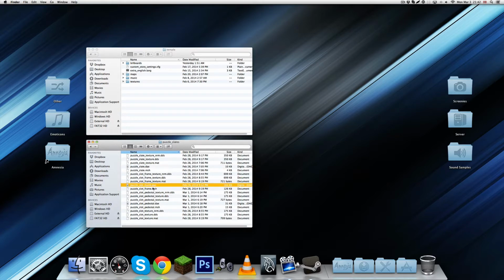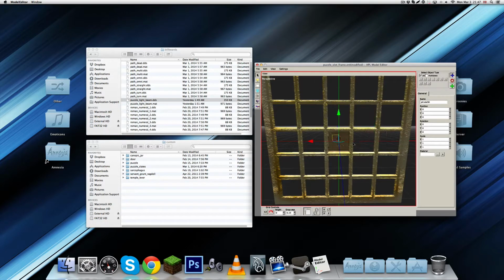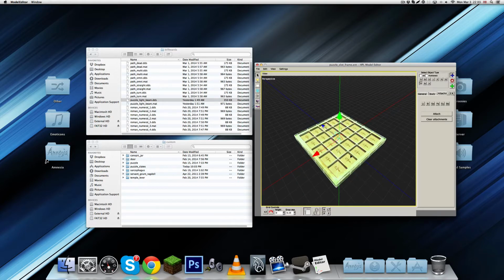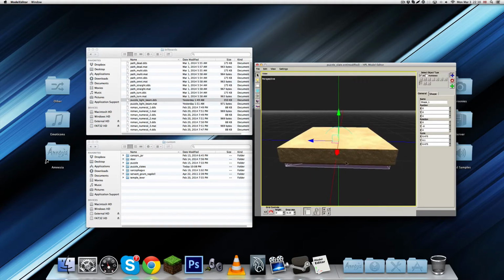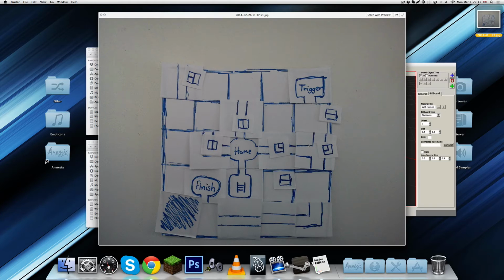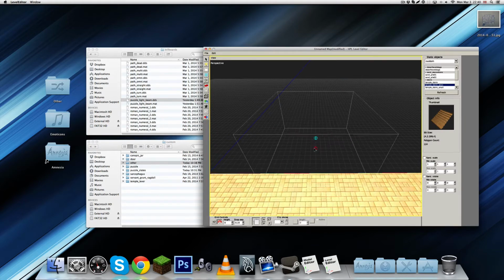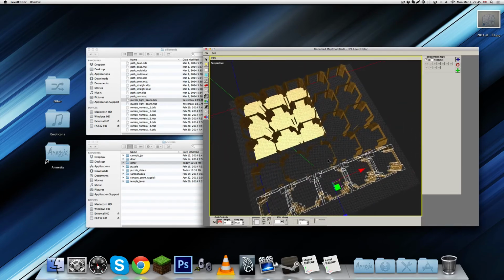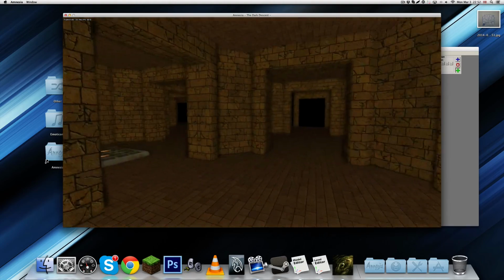Amnesia - Let's Create a Custom Story (#7) - Pre-puzzle Entities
It's getting more difficult as we progress. Well, here's another episode. I'm distracted by some traffic course that I need to do in order to get my drivers licence, so the next few days will be pretty short in terms of free time. Anyways, hope you enjoy this episode. It's not as long as the others, but I wanted to cut the scripting into its own video. The scripts will take time, but I'll see if I can manage it.

Contents:
- Talking about updates.
- Showing some ideas/progress since last time.
- Creating entities for some new models I made.
- Explained puzzle idea and tried starting off with it.
- Craving a drink a couple times.

Here's a little bonus for ya if you're interested. Something I made a little while ago just for the giggles. Drop it in your custom_stories folder and play it.